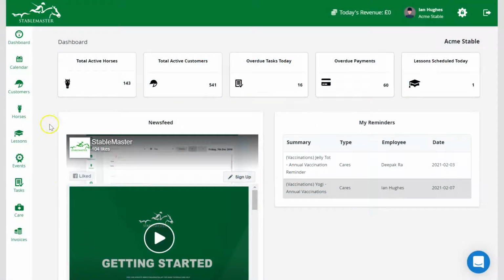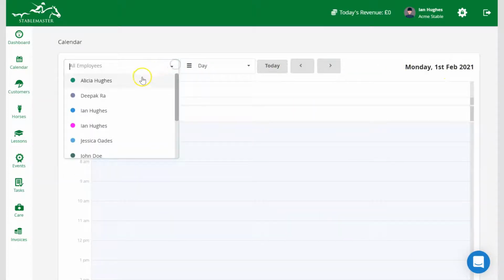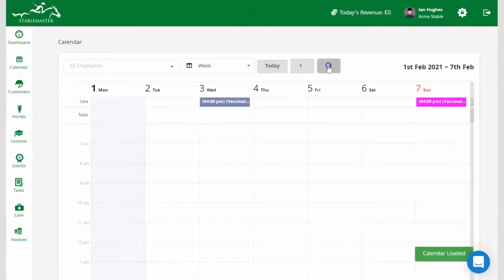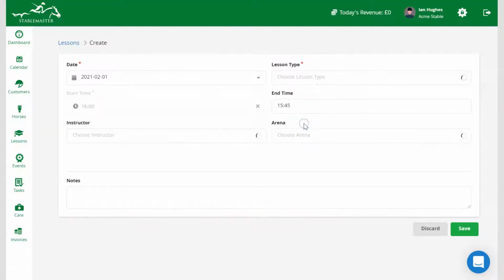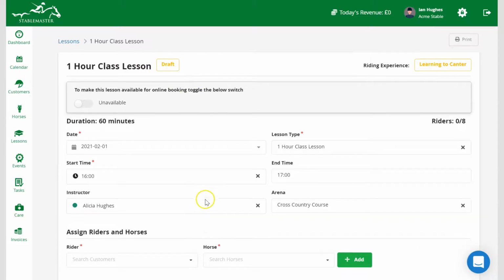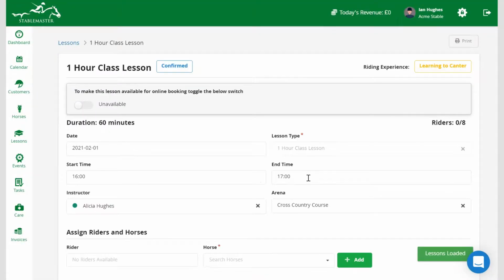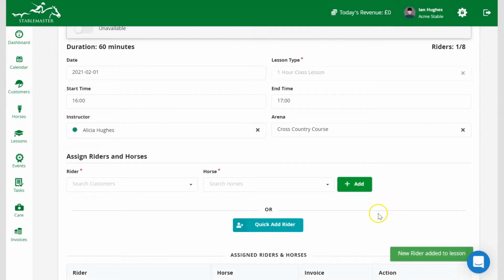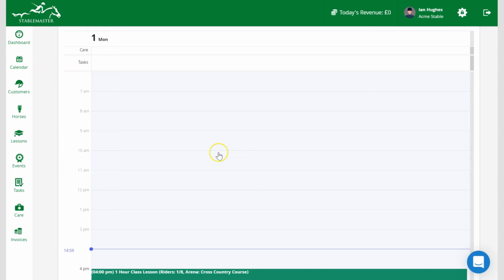How to use the StableMaster Calendar.